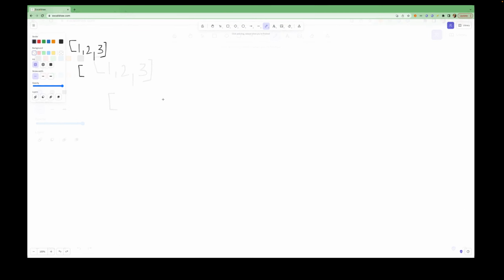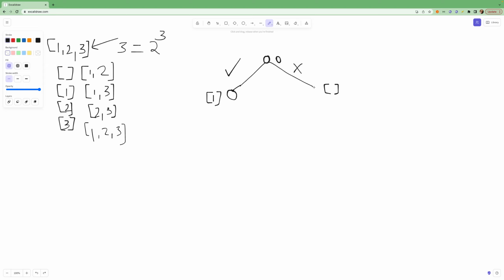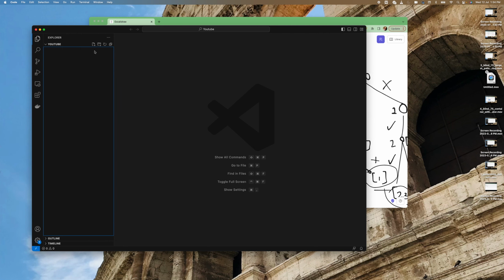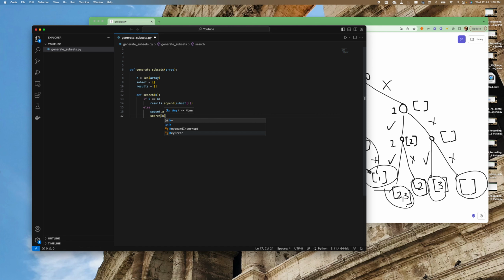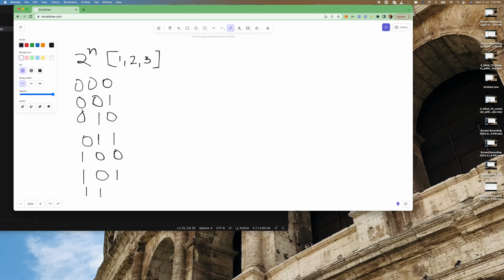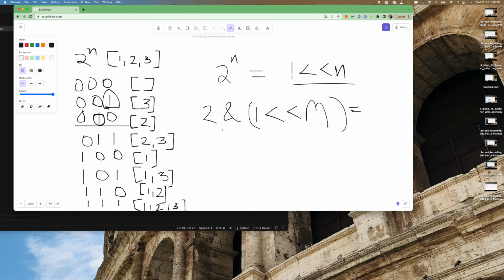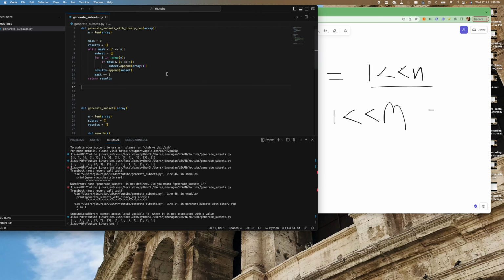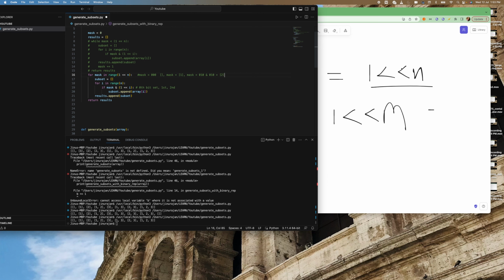Generating Subsets - Leetcode 78 - Python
Generating Subsets